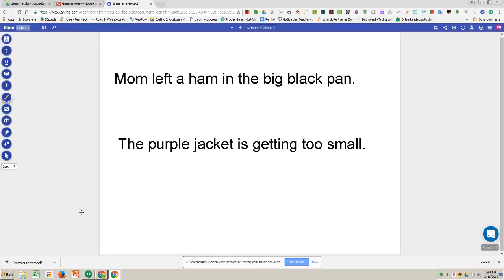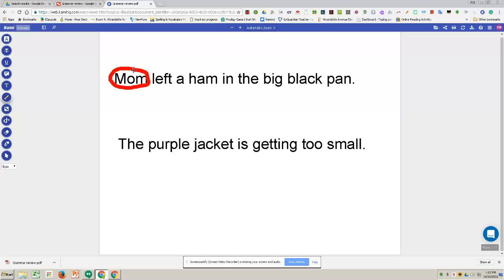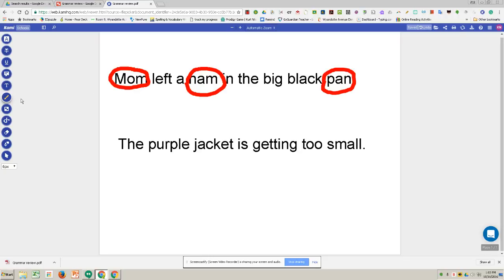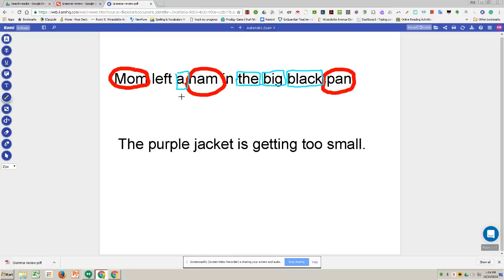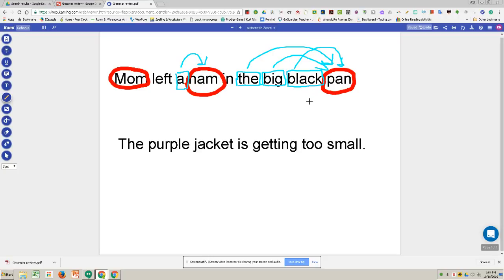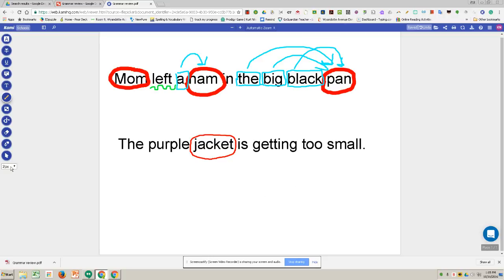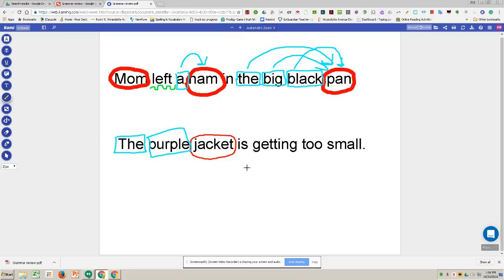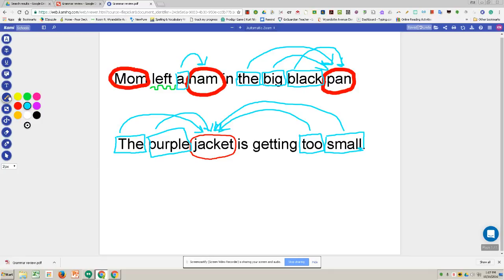Grammar Review Video Support